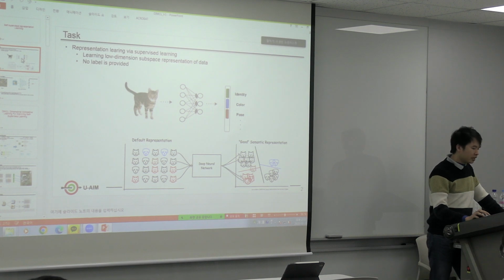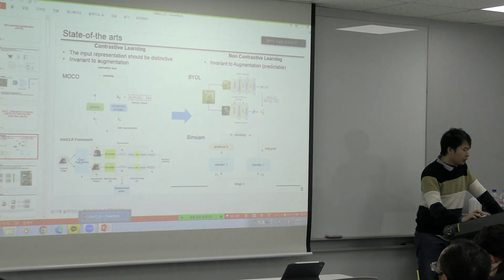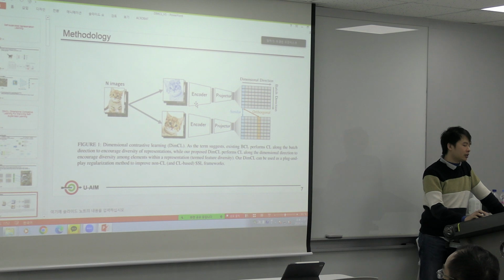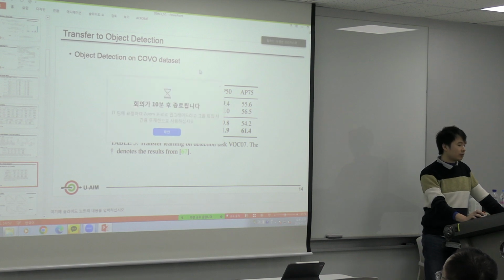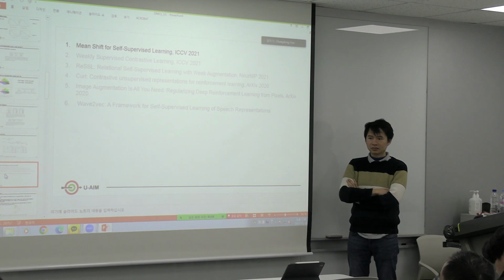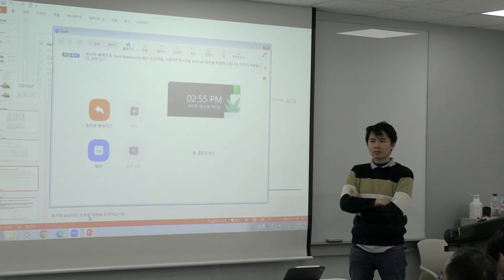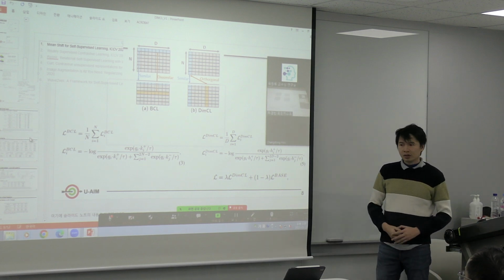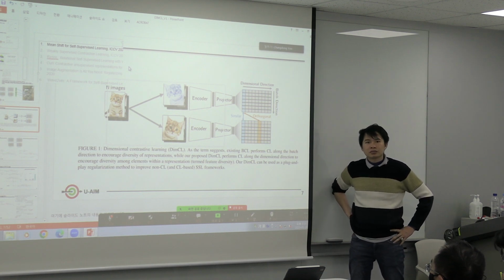Self-supervised Representation Learning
Presenter: Thanh Nguyen (Ph.D Student at U-AIM Lab)

Abstract: Representation Learning via self-supervised learning is an important task in machine learning which provide  efficient ways to embed data into lower-dimension subspace that benefits many downstream tasks (e.g: classification, detection ...). In this presentation, I would like to provide information about some basic knowledge and one of our research in representation learning that we work recently.